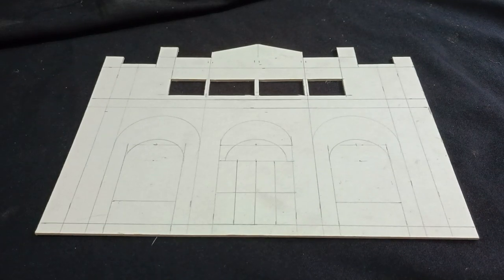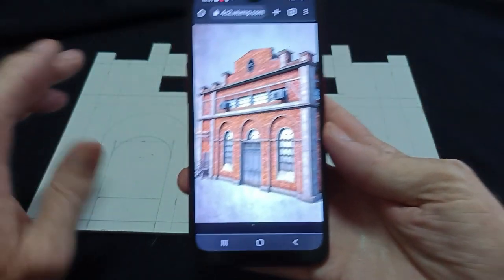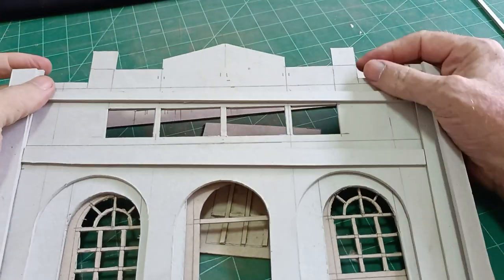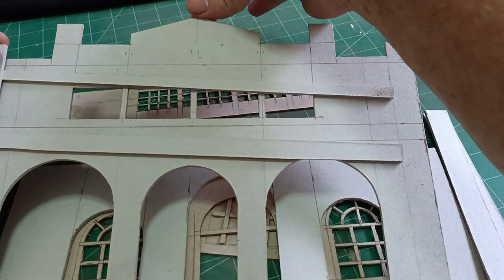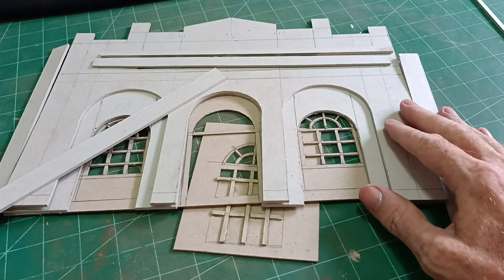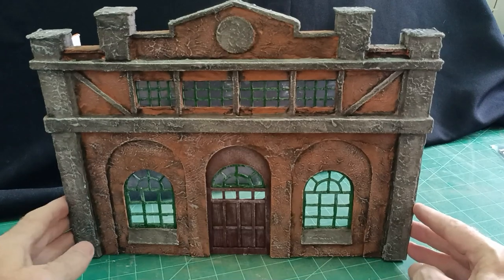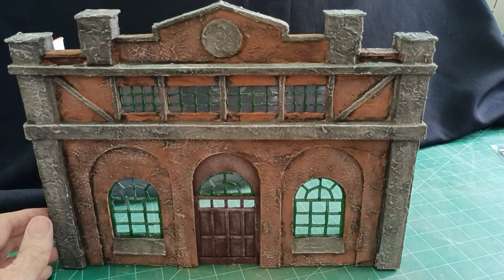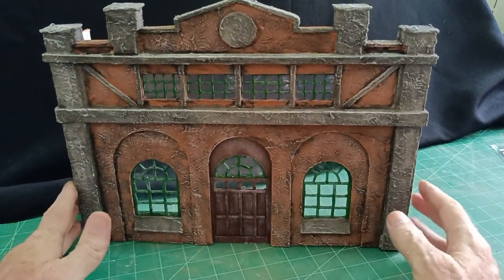How to make a factory diorama